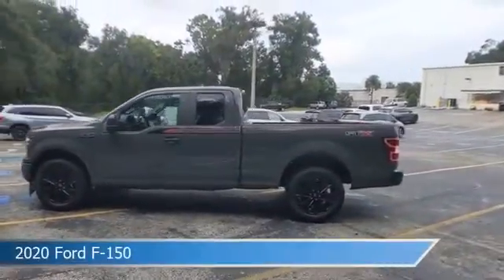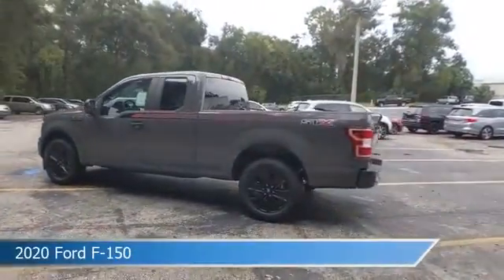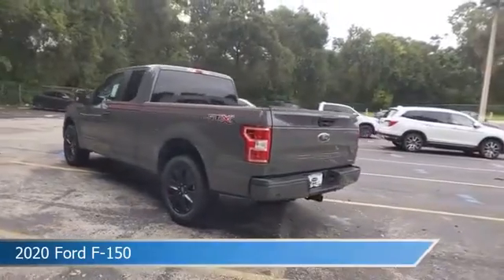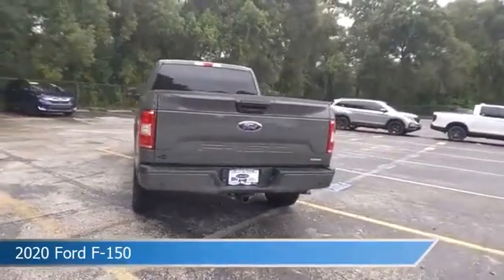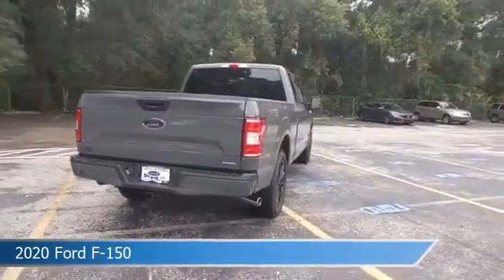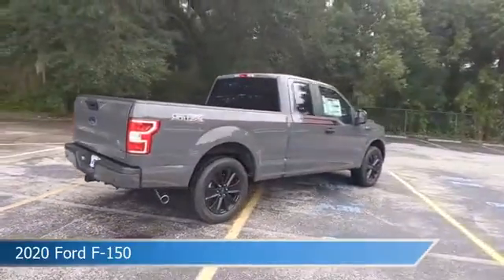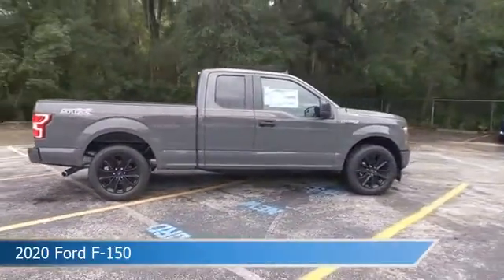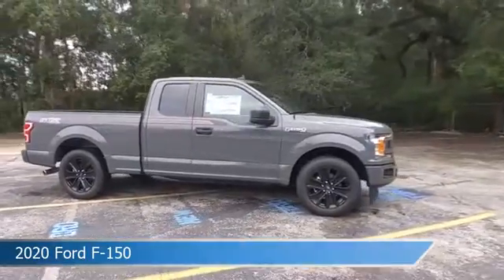2020 Ford F-150 LFC54504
2020 Ford F-150 LFC54504